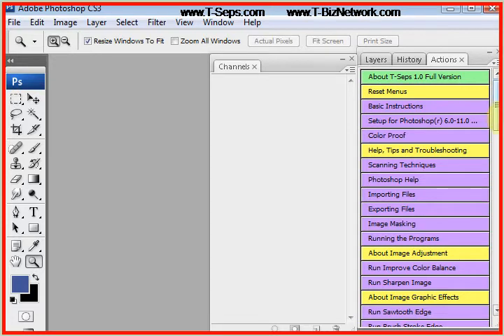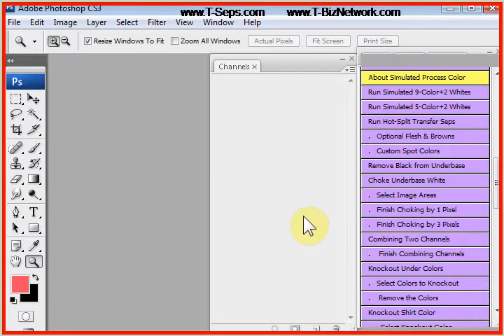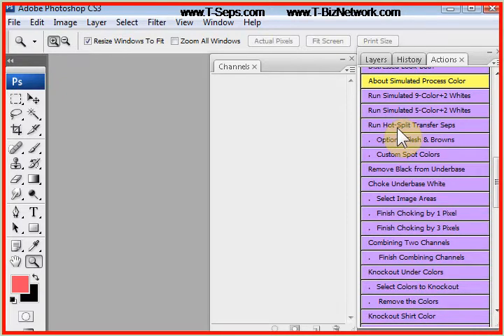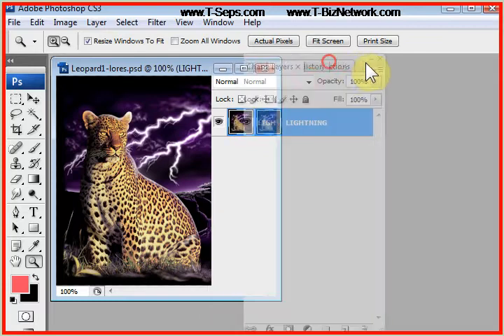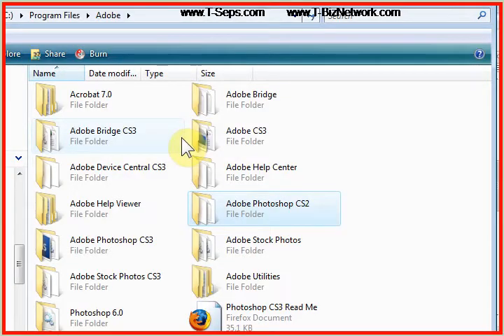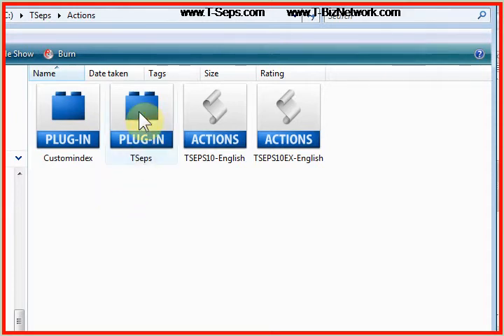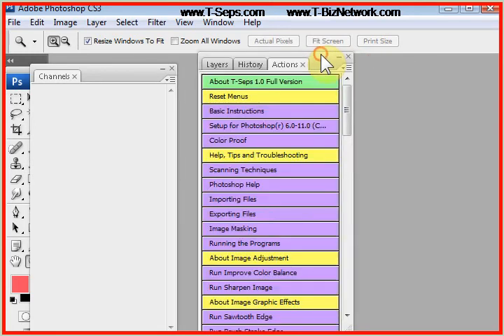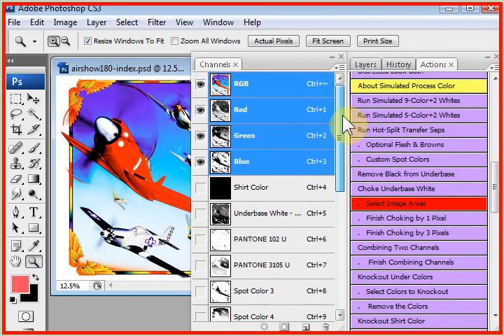T-Seps Errors Running Routines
Scott Fresener's T-Seps (formerly known as FastFilms) is the T-Shirt screen printing industry's best and most popular automated color separation plugin for Adobe Photoshop.

This short video shows how to fix errors when running routines in T-Seps 2.0. These errors are normally from the file not be in the correct format or from an incorrect installation. These same options are in T-Seps 3.0 and 3.5.5 other than there is a new graphic interface.

High-end color separations which once took hours can be done in less than one minute with T-Seps. and was uploaded to YouTube in April of 2017.

Download a free 20-day fully functioning trial of T-Seps.